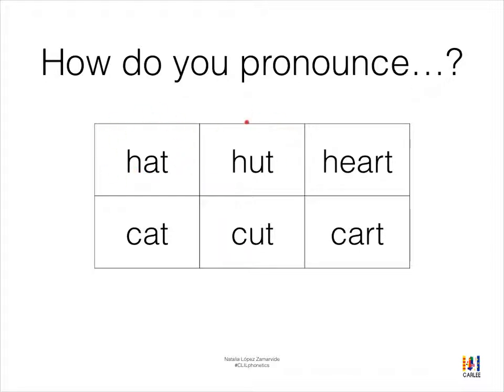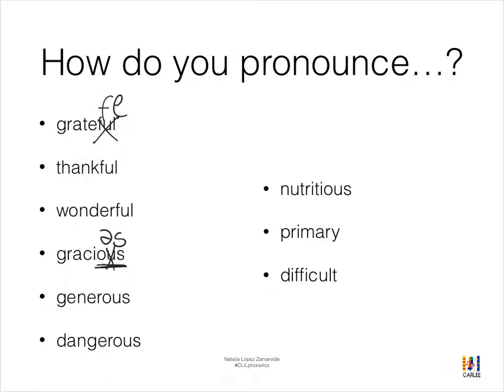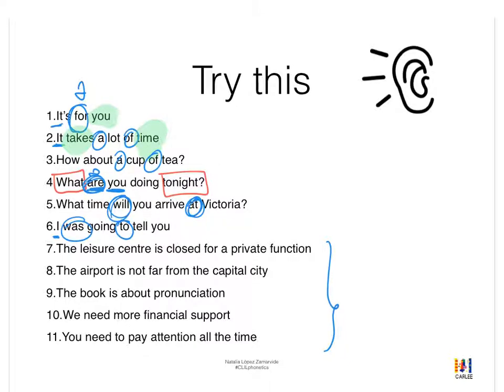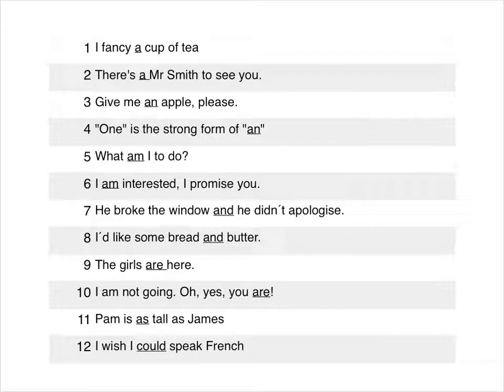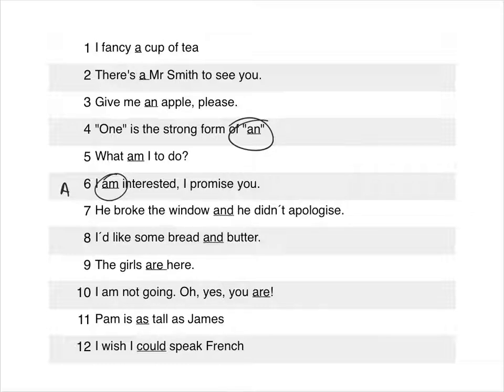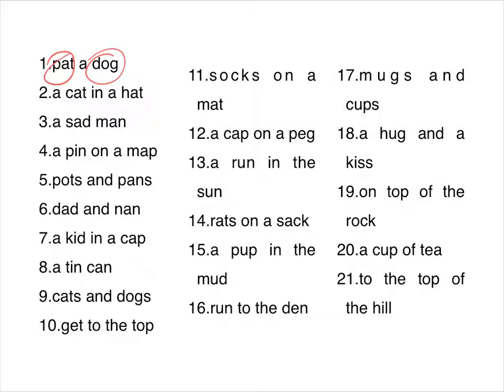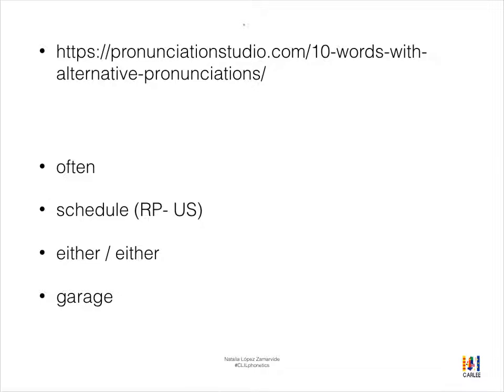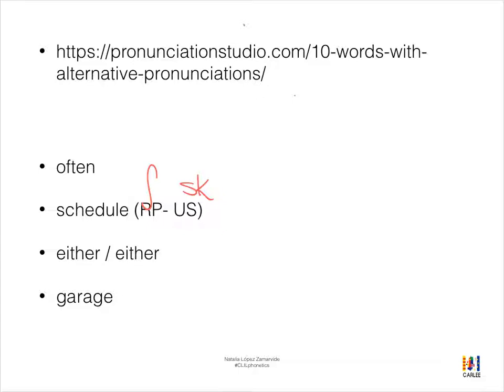PHONETICS FOR CLIL TEACHERS_4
Vowels
Weak forms- stress
Words with alternative pronunciations